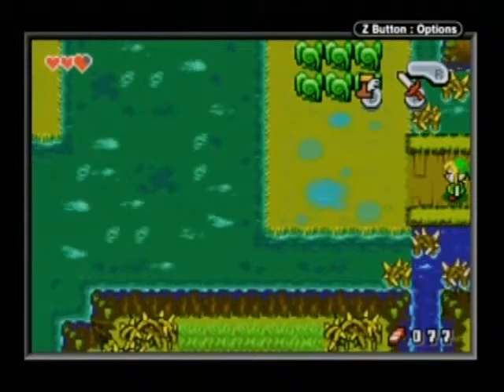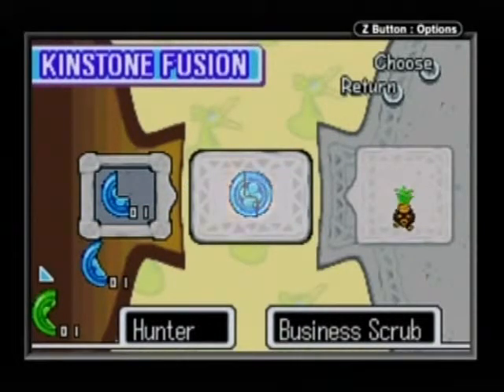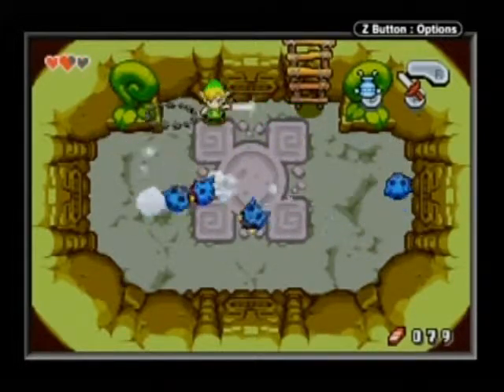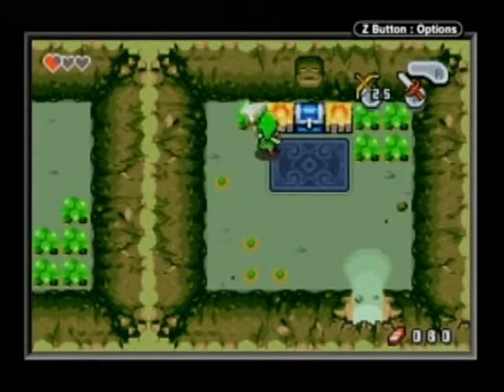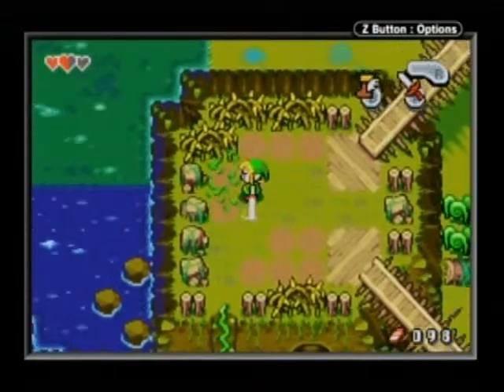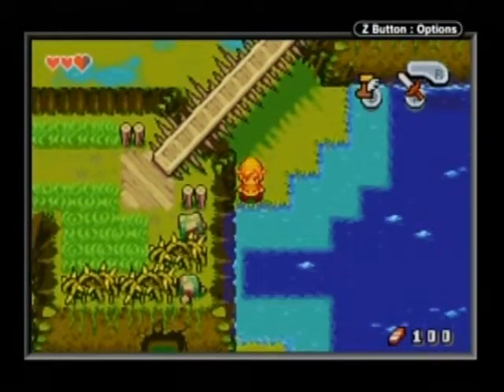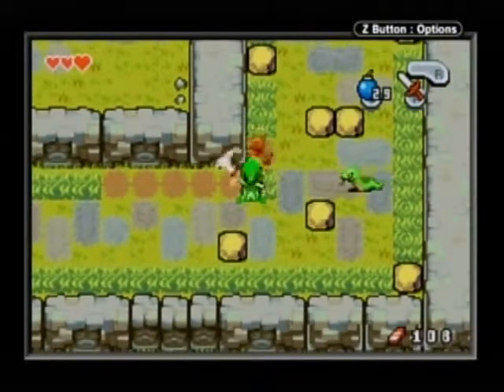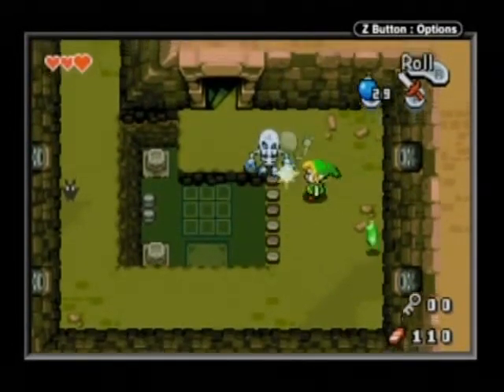Minish Cap (3 Heart Run) [6]: Everybody Stalfos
THE D-PAD REFERENCES!